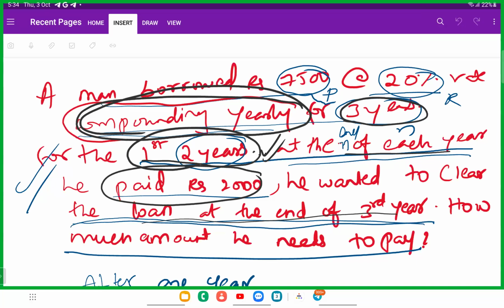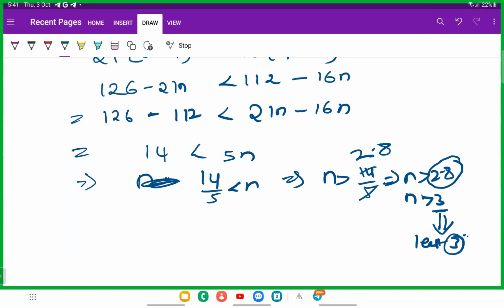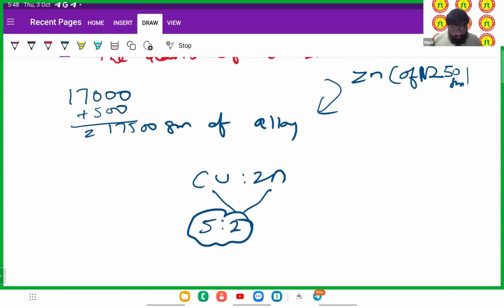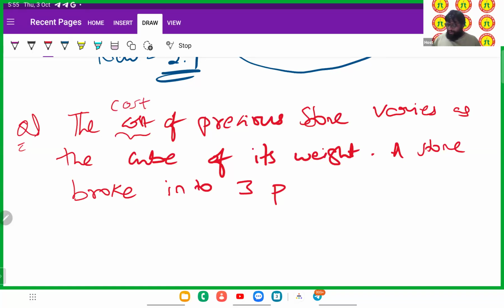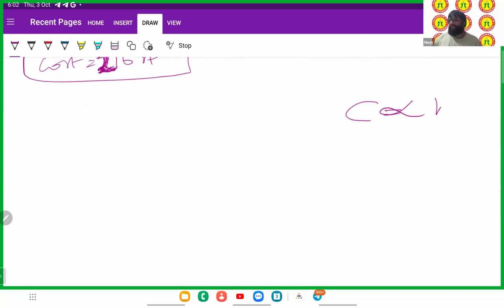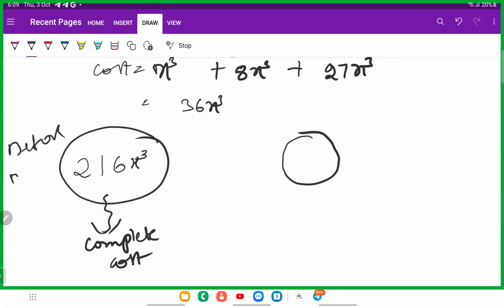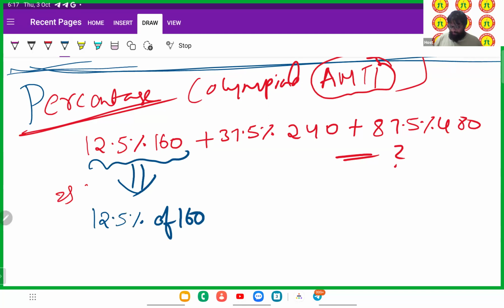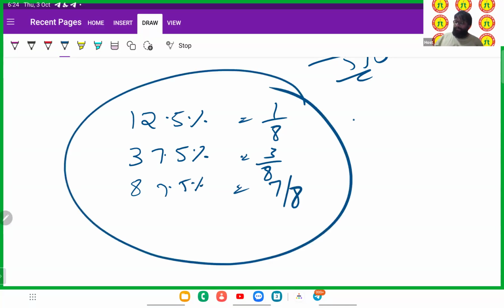Grade 8 Comparing Quantities L8